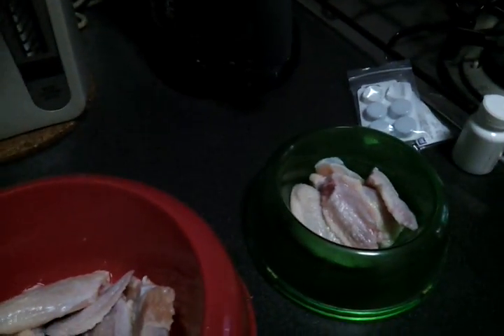How dogs eat chicken wings raw